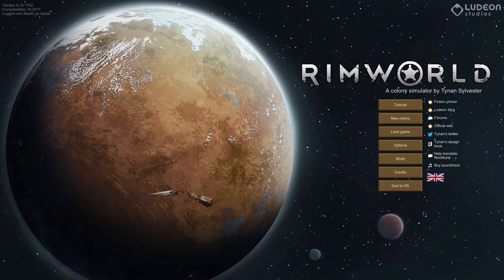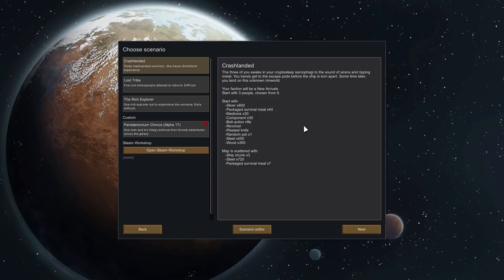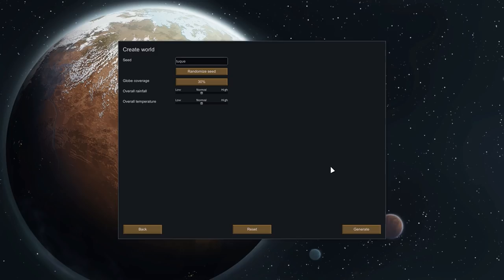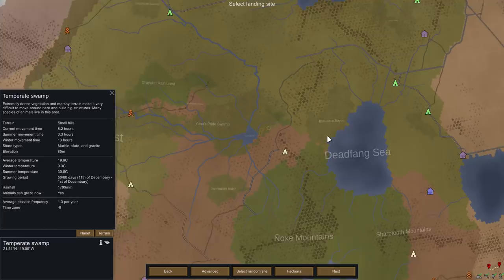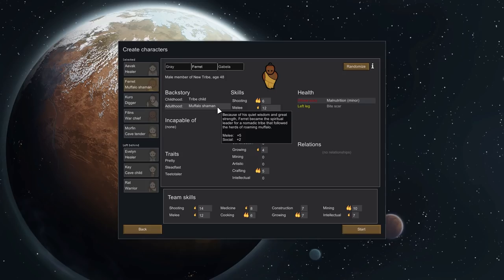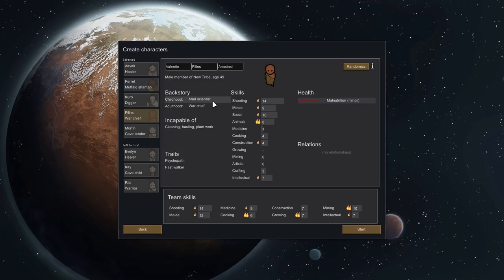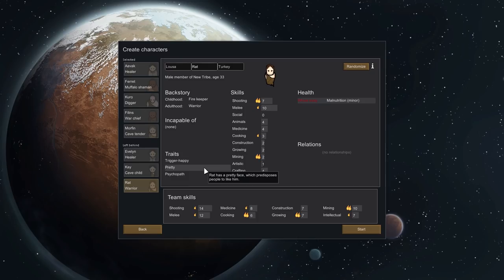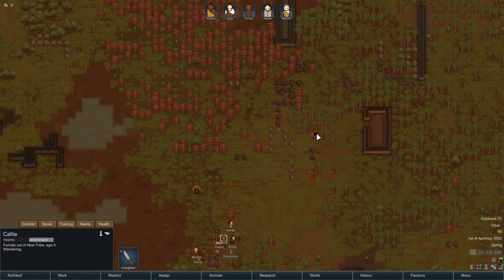Game Setup – Rimworld [Beta 18] Extreme Tribal Gameplay – Let's Play Part 0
Welcome to part 0 (?!) of my Rimworld Beta 18 Extreme Tribal Let's Play!

This is an optional episode that details the game setup, the initial tribal colonists, and sets the scene for our story to begin!

Rimworld is a sci-fi colony management sim, in which you are charged with guiding shipwrecked colonists towards founding (and protecting) a colony on a distant Rimworld. Can you hone the colony's survival skills and research a way off this forgotten planet?

Aavak
Unit 72
9/10 Dock Street
Dundee
Scotland
DD1 4BT